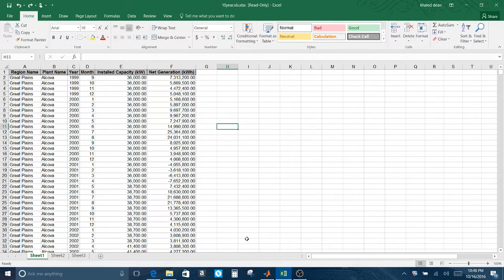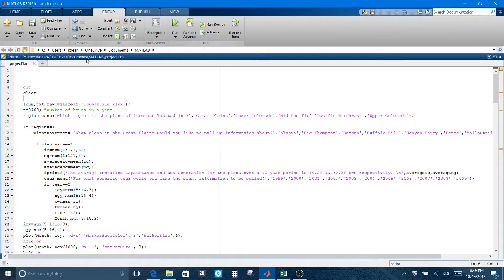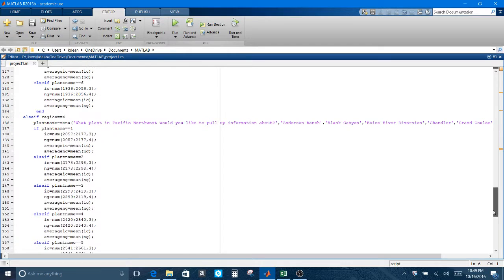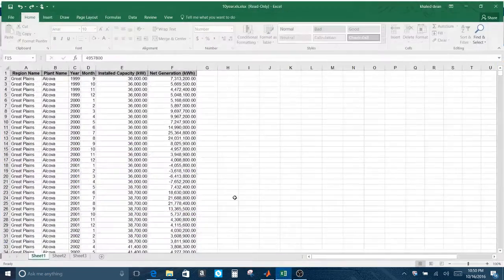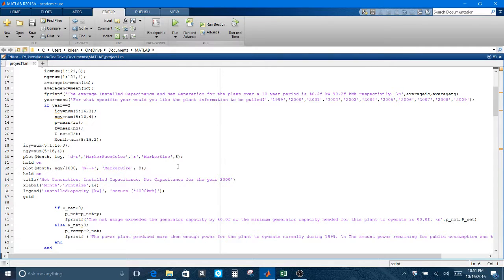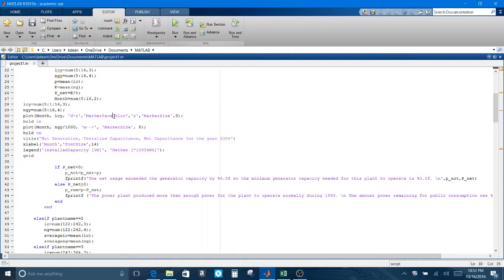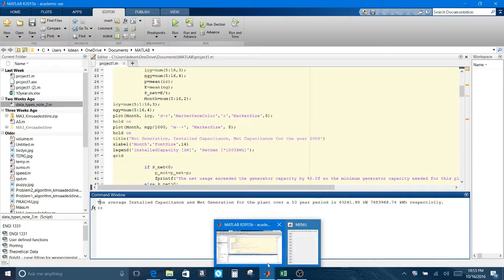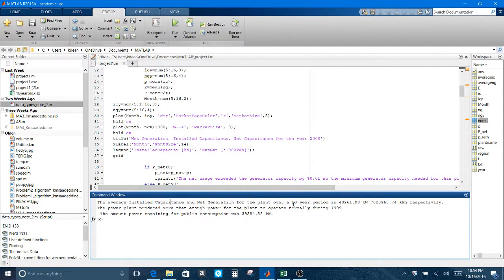Tutorial Video to Project 1 Khaled Saadeddine